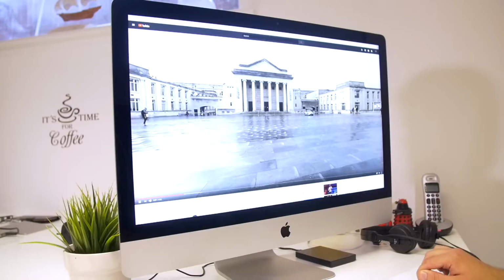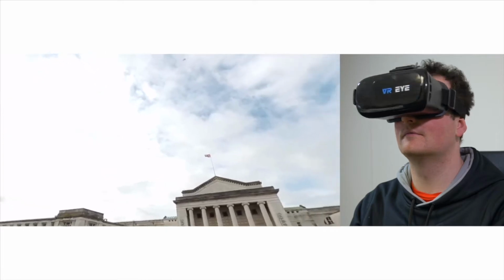What is 360° VR Video?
Our thoughts on 360° VR video, how it impacts video production, and what some of the practical applications of this technology are.

This video was originally created and published on 14th September 2018, but on the Southpoint Films website. We're now publishing our videos here to help people who find them on YouTube.

Southpoint Films is a corporate video production company based in Southampton, UK. We make promotional videos, training films, we film events and we offer specialist video services such as aerial, 360° VR and live streaming.